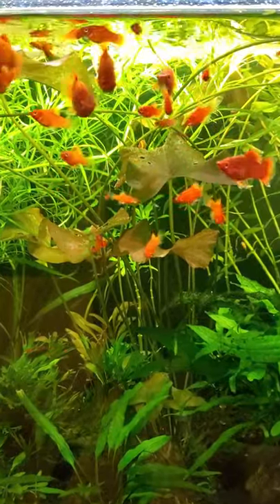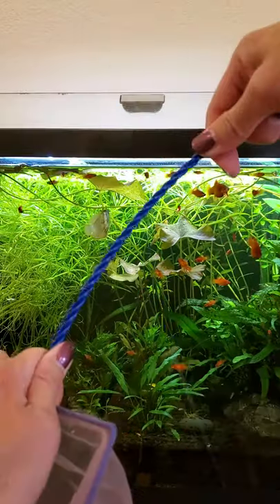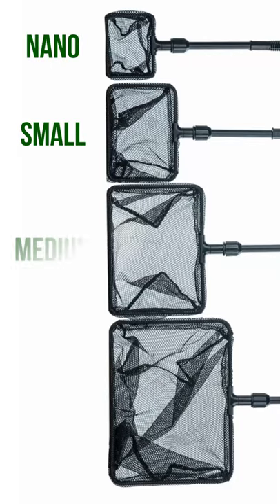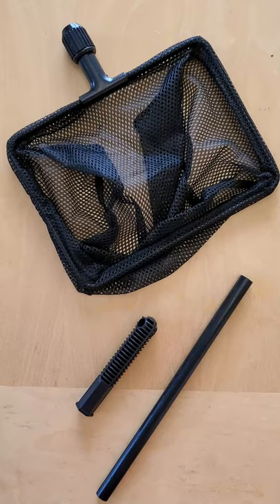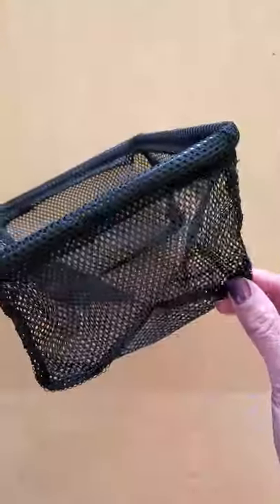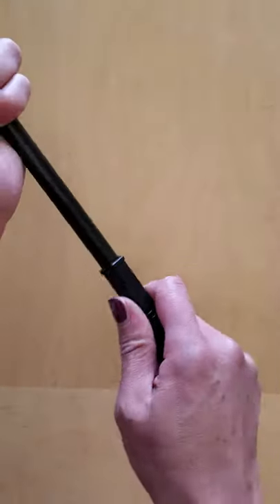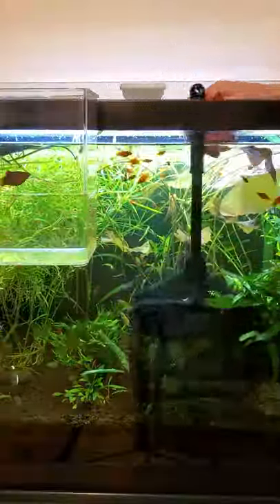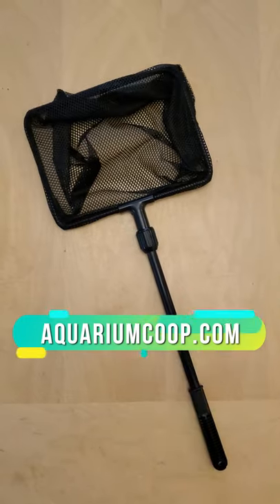Best Net for Catching Aquarium Fish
Tired of using cheap fish nets that drag through the water and rust over time? Check out the Aquarium Co-Op Fish Net that's designed with a roomy box-shaped net, coarse mesh for less water drag, super strong carbon fiber handle, and no metal pieces that can rust.